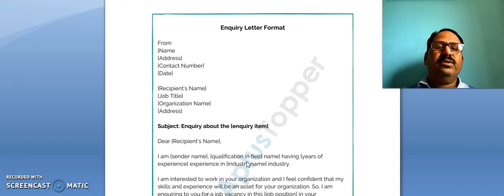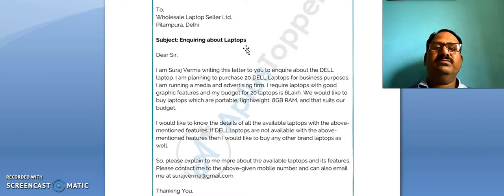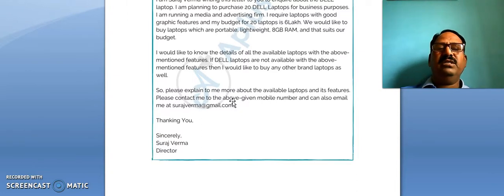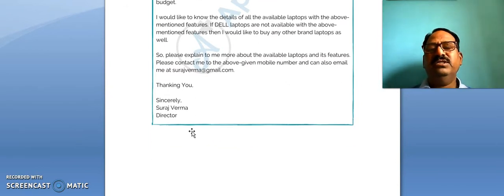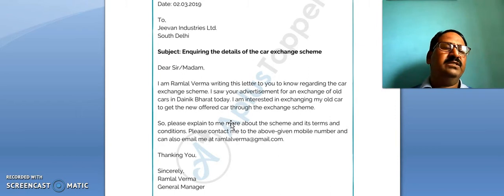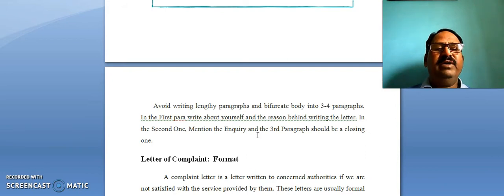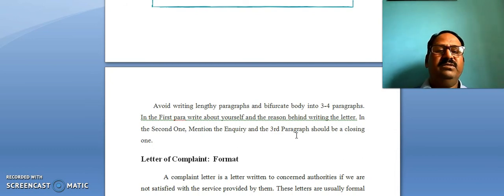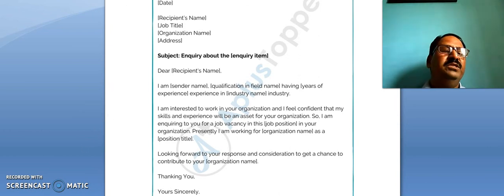Letter of Inquiry -II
Module -II III) Writing Letter of Inquiry and Complaint